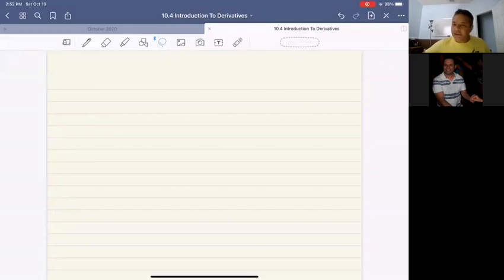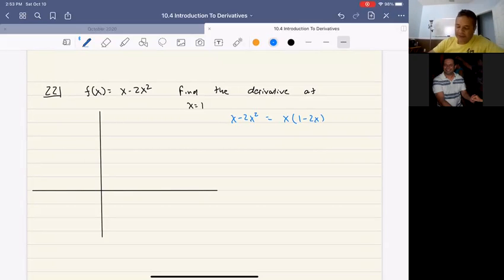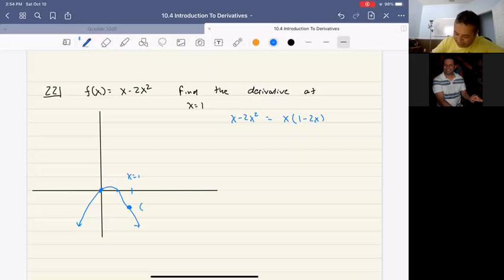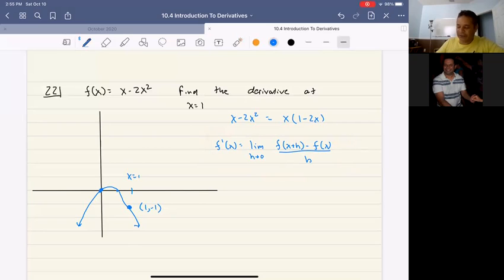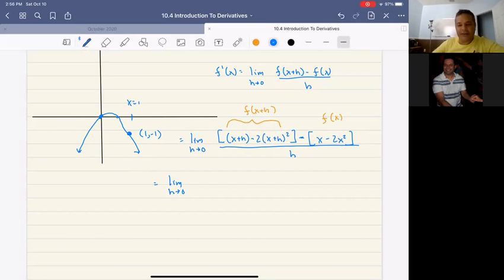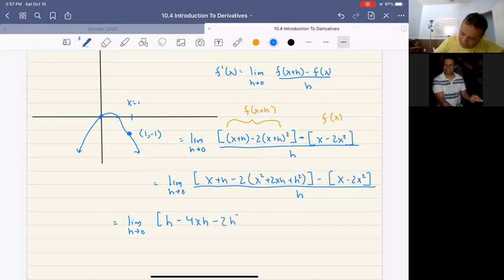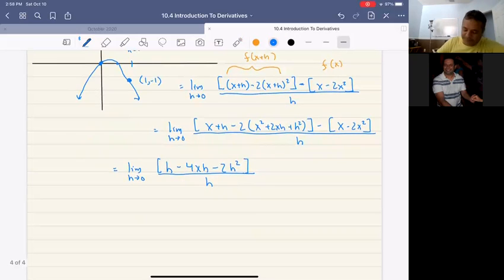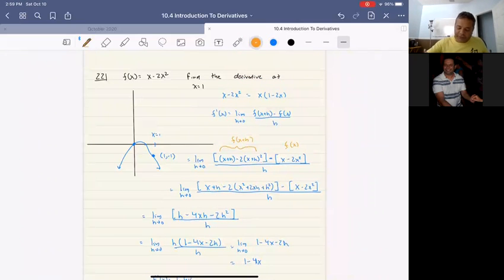10 4 Intro to Calculus P3